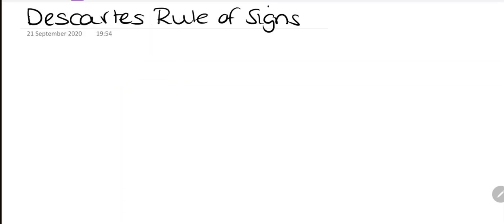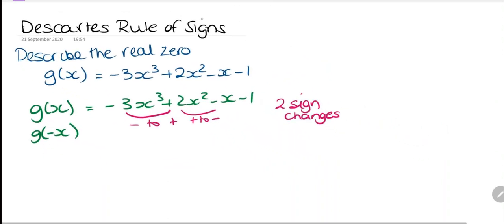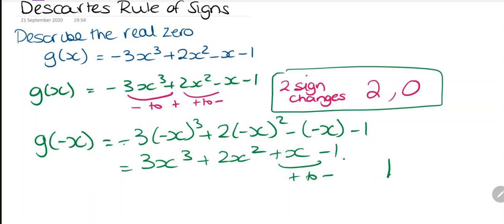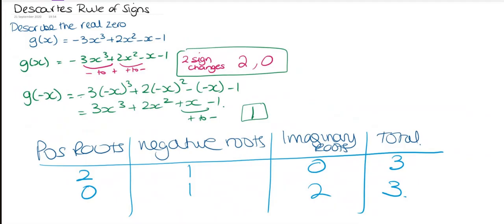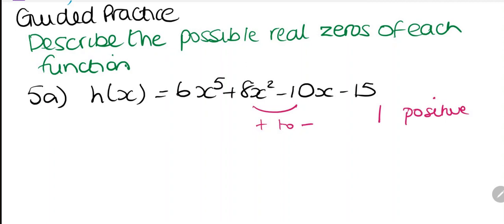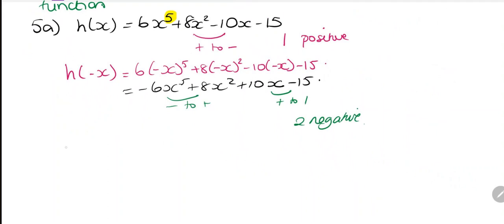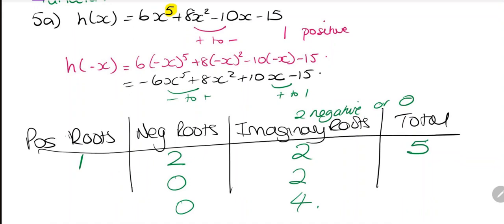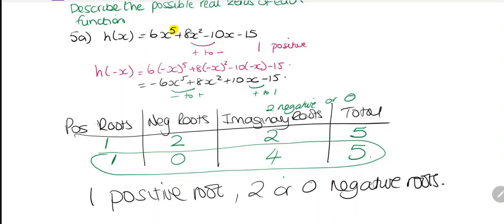Descartes Rule of Signs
Example of Using Descartes Rule of signs to identify the number of possible zeros